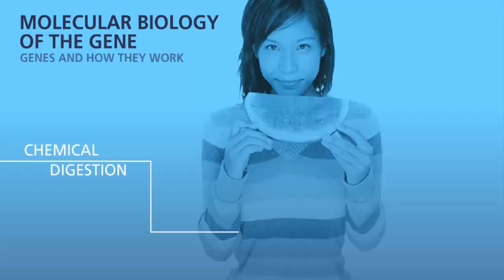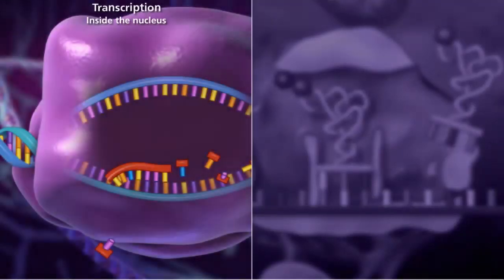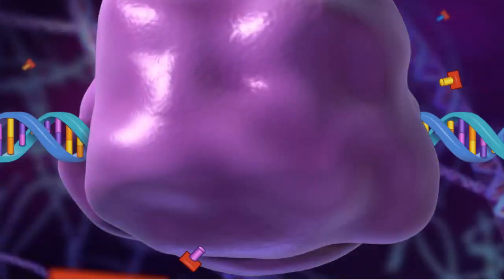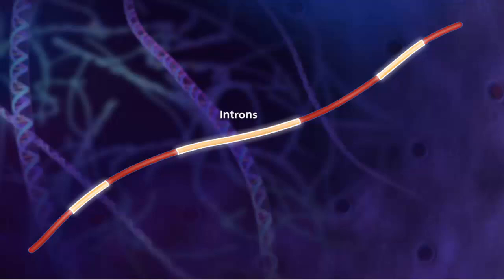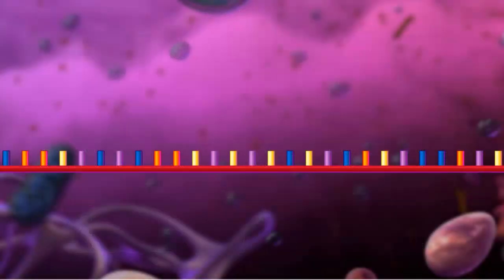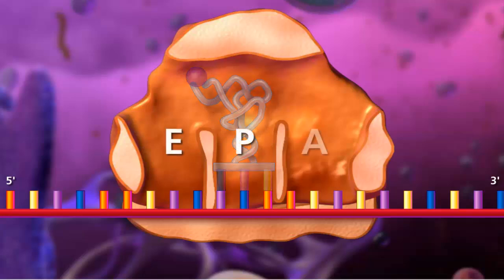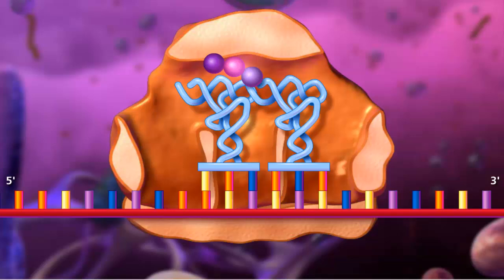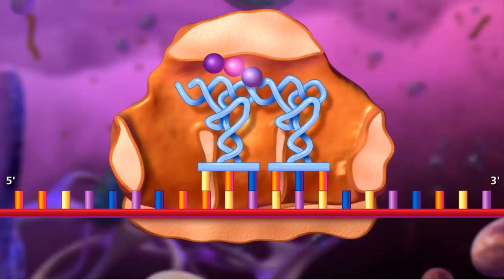Molecular Biology of Gene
Gene expression is the process by which information from a gene is used in the synthesis of a functional gene product. These products are often proteins, but in non-protein coding genes such as ribosomal RNA (rRNA) genes or transfer RNA (tRNA) genes, the product is a functional RNA. The process of gene expression is used by all known life - eukaryotes (including multicellular organisms), prokaryotes (bacteria and archaea) and viruses - to generate the macromolecular machinery for life.